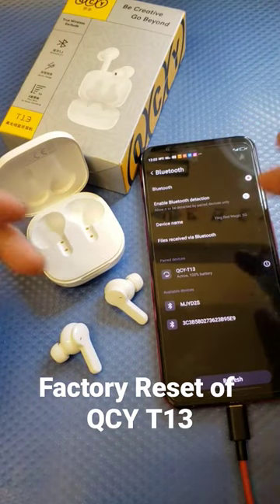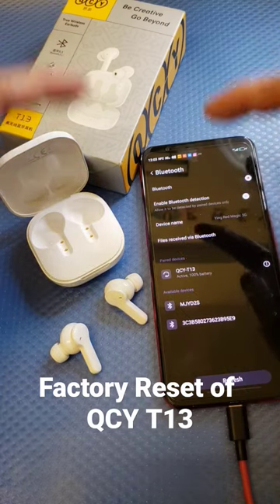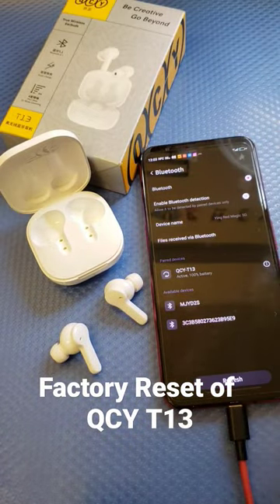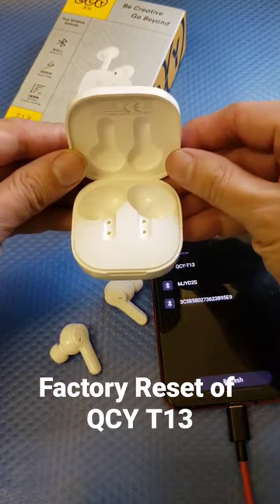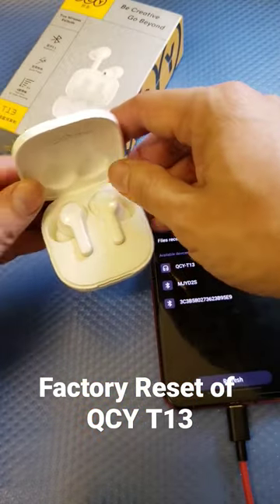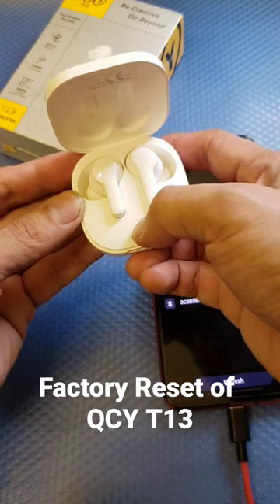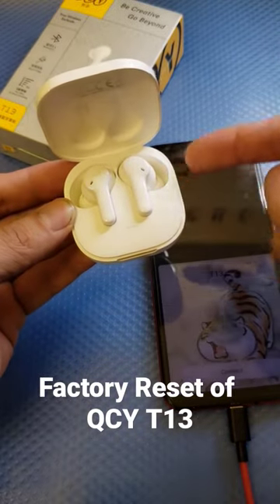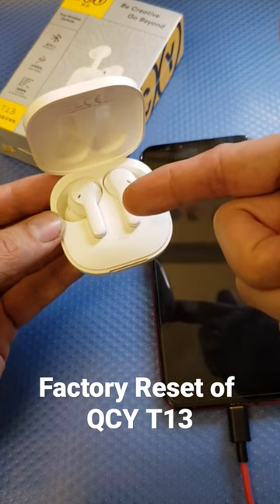Factory Reset of Earbuds QCY T13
This is a factory reset of QCY T13. Follow the simple steps according to the video and your QCY T13 can connect to your mobile device. Hope this video can help you. Cheers!